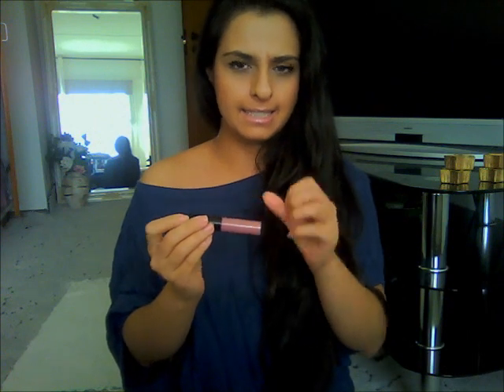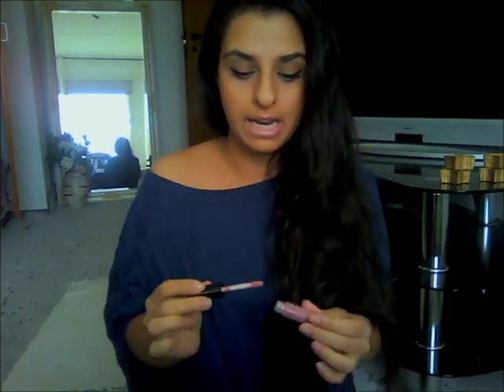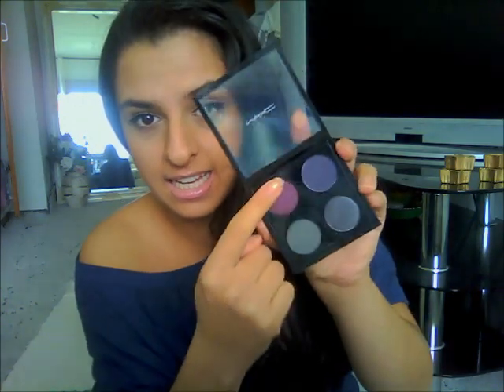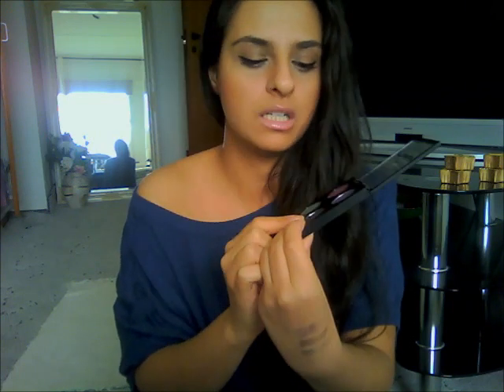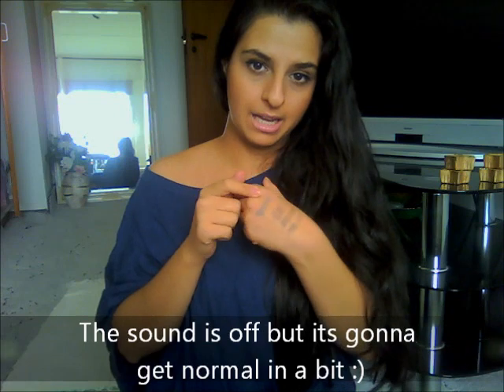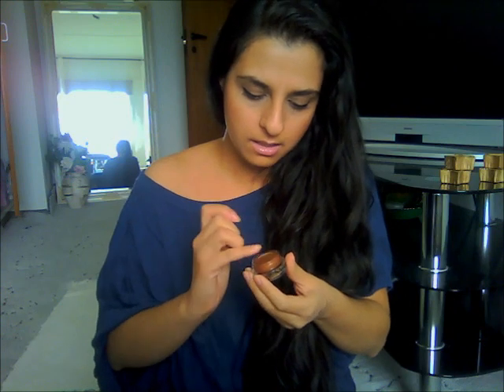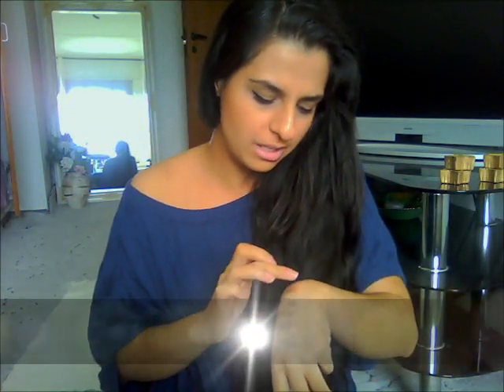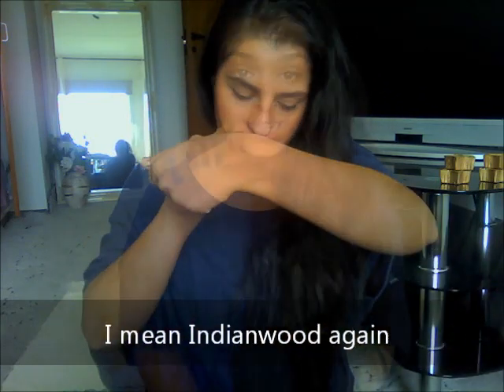MAC HAUL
in the shopping card.

Products mentioned in this video:

MAC lipglass - Curvasious (Limeted edition)
MAC eyeshadow pallete - Evel eye (Limeted edition)
MAC eyeshadow - Copperplate
MAC paint Pot - Indianwood
MAC Paint - Bam Booom
MAC Lipstick - Gem of Roses (limeted edition)

*RECEIVE A FREE SIGMA GIFT WITH EVERY ORDER OF $30 OR MORE

FTC:
Every thing seen in this video is purchased by me and my money . all opinions are my own